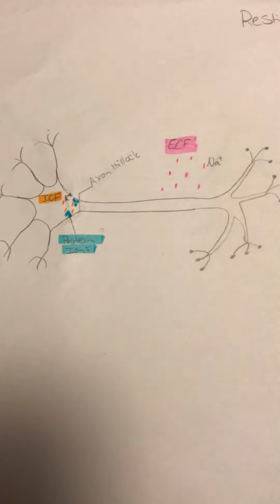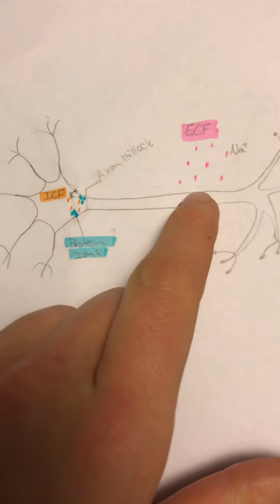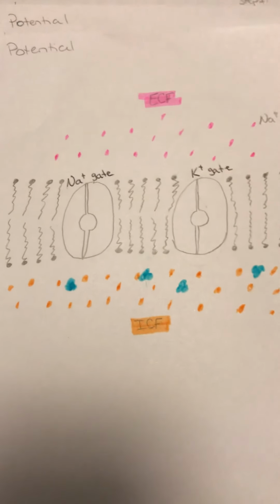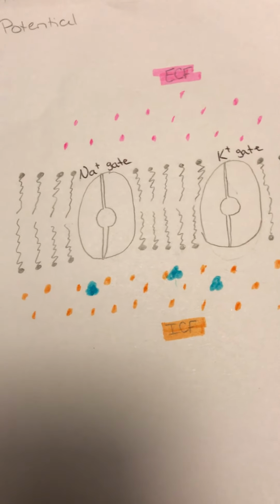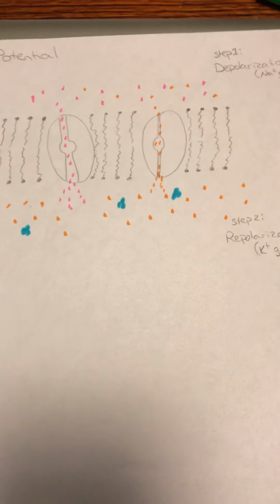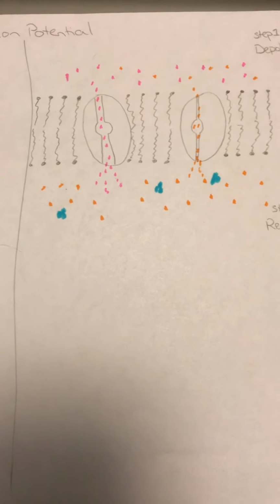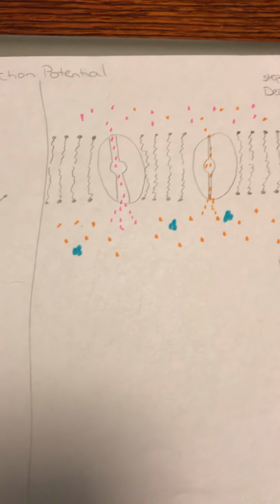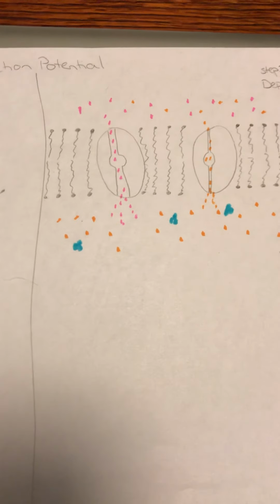Resting, local, action potentials